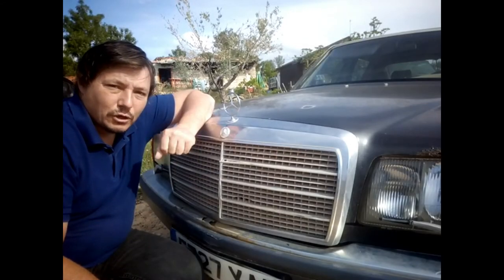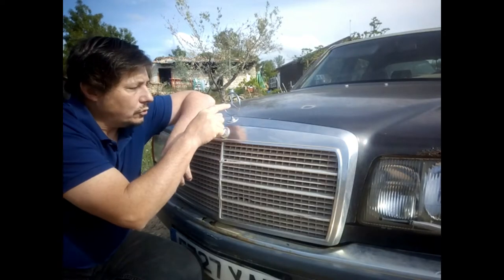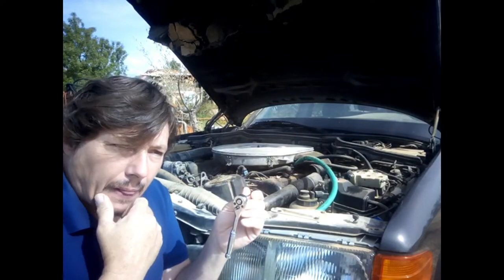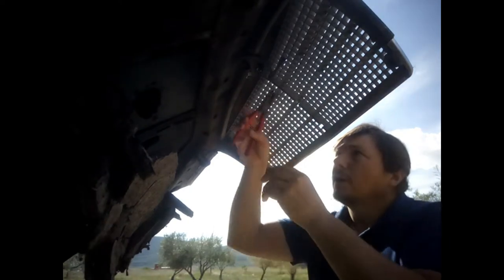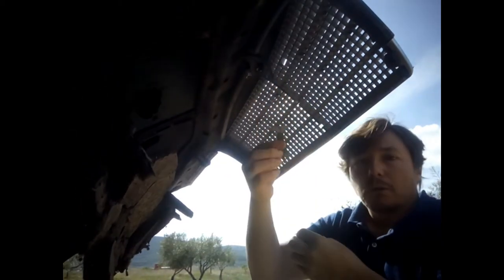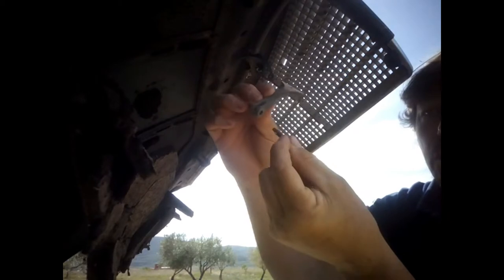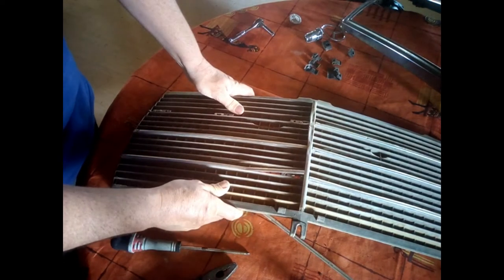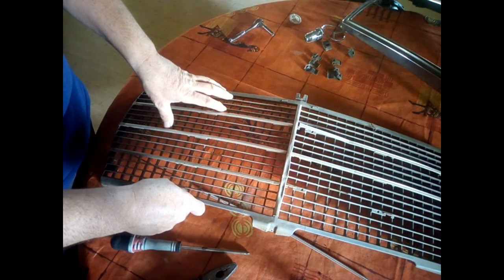Mercedes Benz W126 - Dismantle completely the front grill DIY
I am Hervé Collette and I will teach you in this repair video how to dismantle completely the front grill, on a Mercedes Class S "Sonder Klasse", W126, 560 SEL (same for all W126 except coupé).

This will be useful to you to have the frame rechromed, change the plastic insert, paint the insert, etc.

Inside plastic grill part number: 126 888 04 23